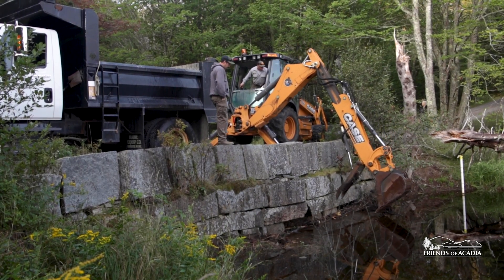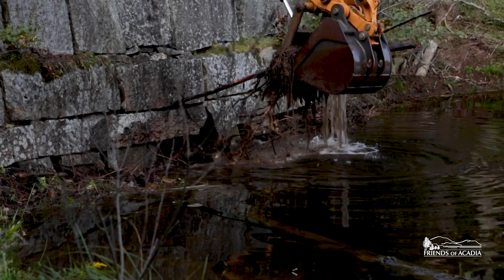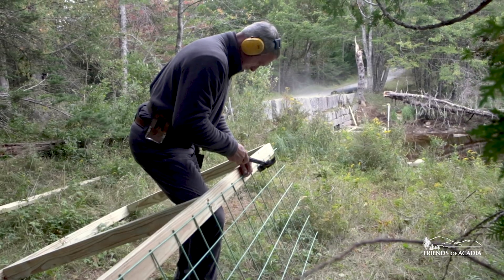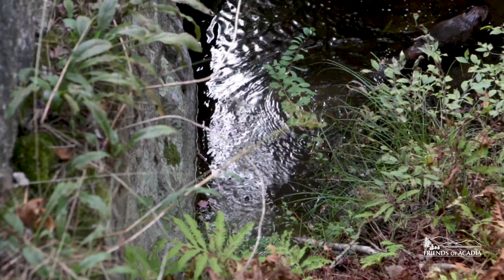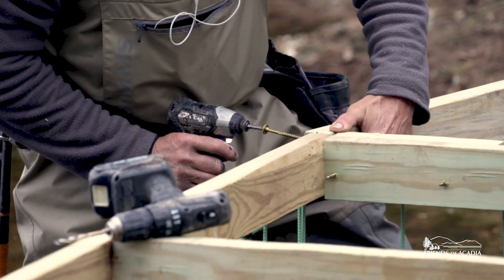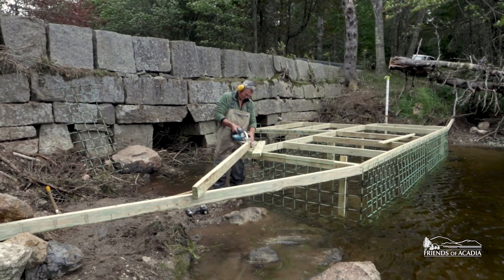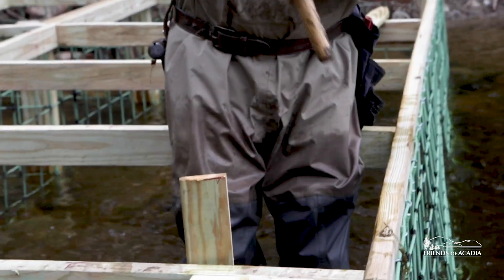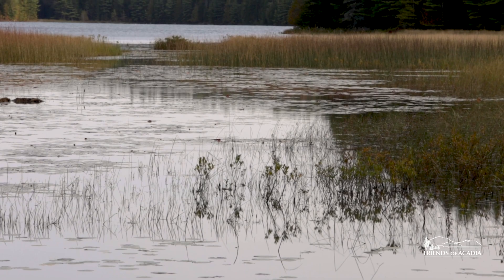Beaver Deceiver on Hodgdon Pond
Beavers play a critical role in healthy ecosystems and Acadia National Park benefits from numerous families of beaver in waterways of the Park. Beavers create wetland habitat by building a series of dams which expands their area for foraging for food. Waterfowl, amphibians, reptiles, fish, and other animals, as well as plant species, benefit from these expanded wetlands. Unfortunately, the damming activity of beavers can sometimes be in conflict with Park infrastructure, particularly culverts and bridges. One place where there was a recent conflict was a Civilian Conservation Corps constructed bridge on Long Pond Fire Road. The bridge is built of numerous, large granite blocks stacked to create a pair of openings for the water from Hodgdon Pond to flow into Seal Cove Pond. Fencing built by the Park to exclude the beavers from the bridge had failed due to age. Without fencing in place, the beavers constructed their dam against the upstream side of the bridge. The location and the height of the beaver dam threatened the safety of the bridge. Acadia National Park contacted Skip Lisle of Beaver Deceivers International to help devise a system to allow for the beavers to coexist with historic park infrastructure. After the removal of the existing beaver dam, Skip was able to build a fence system that excluded the beavers from building a dam on the bridge while also encouraging the beavers to build a dam just upstream of the bridge.